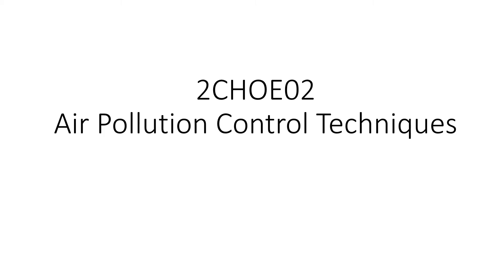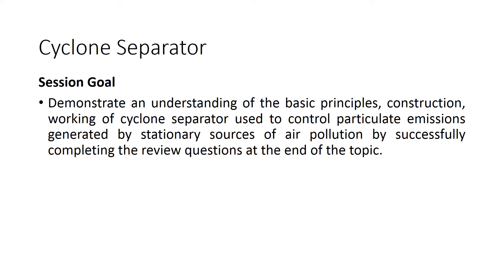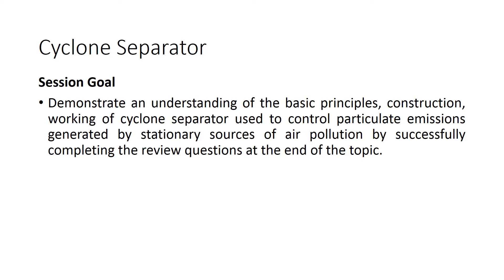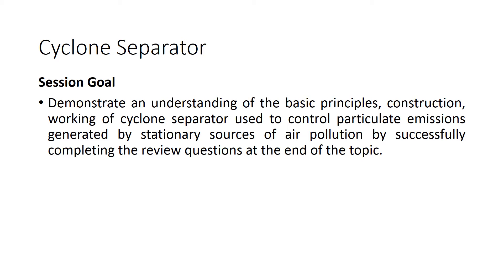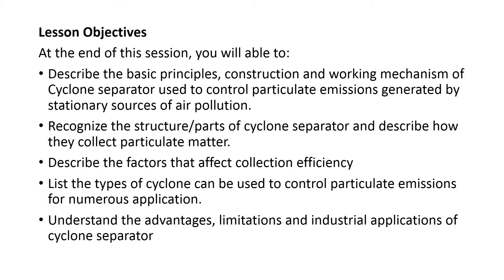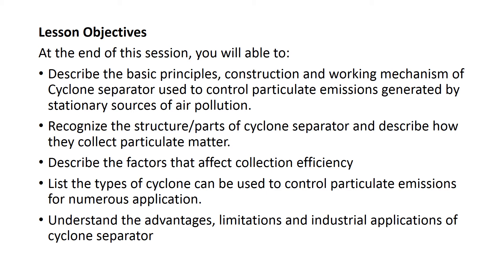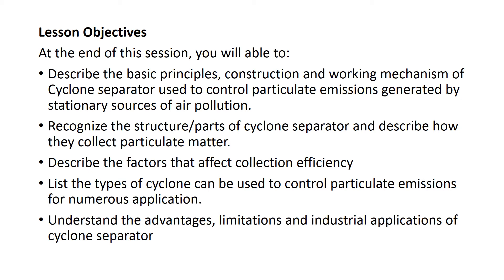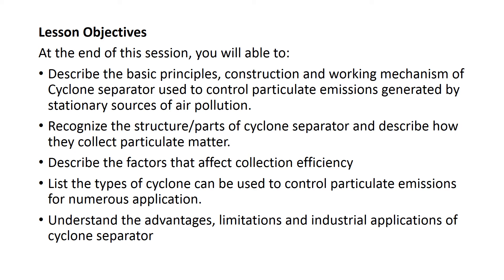APCT_OE_SS_L7